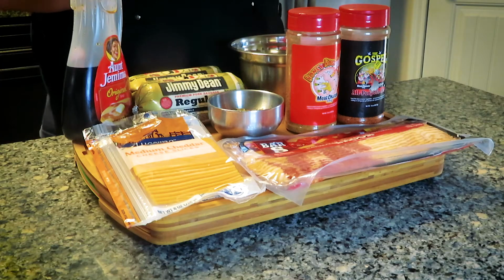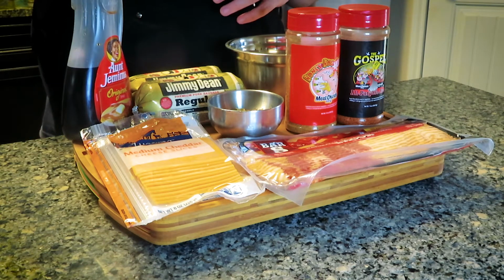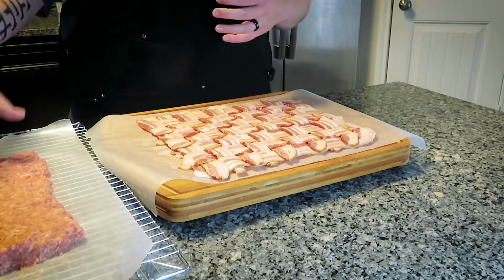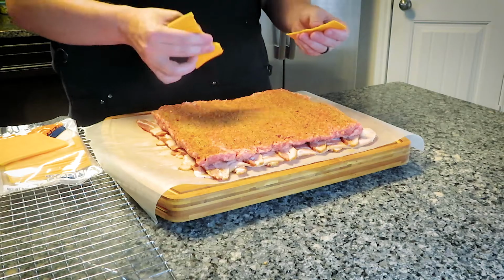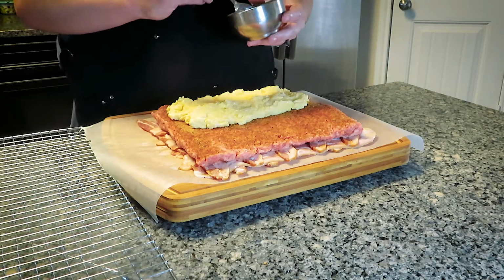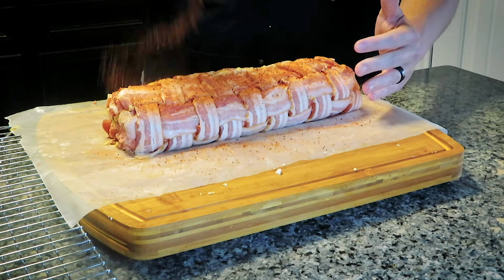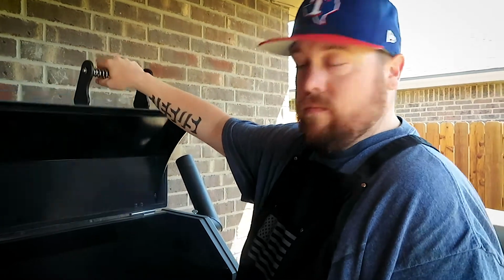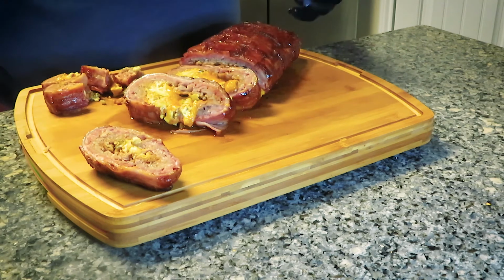Breakfast Fatty | Yoder YS640s Pellet Grill | Char & Bark BBQ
Who doesn't love pork for breakfast?! Bacon weave, breakfast sausage, eggs, cheese, jalapeño's, and a maple syrup glaze.
This is a take on the bacon explosion but in breakfast form.